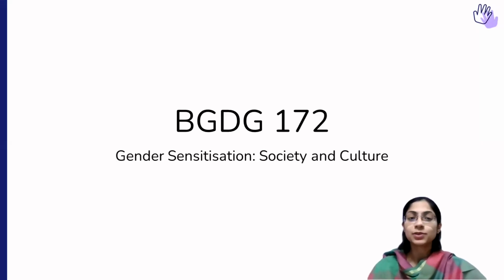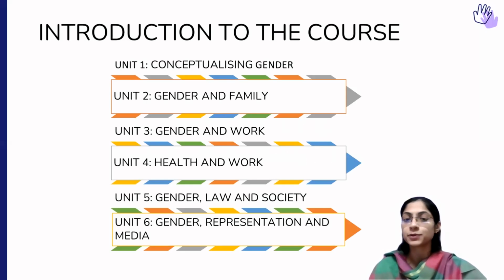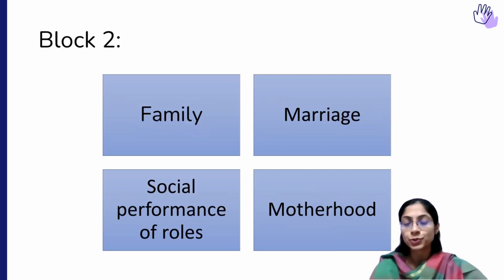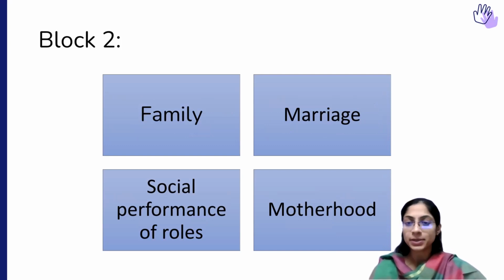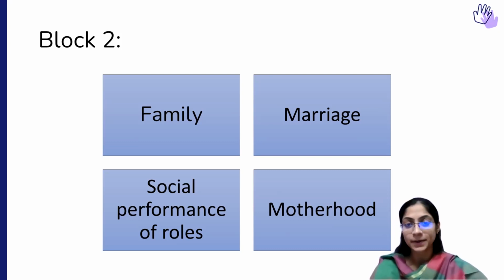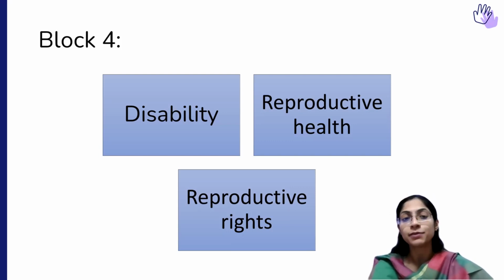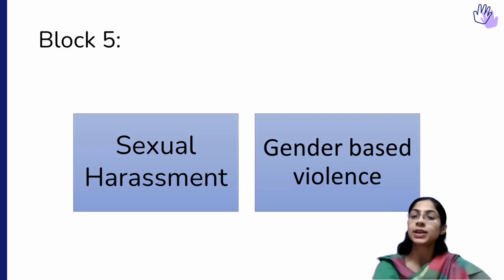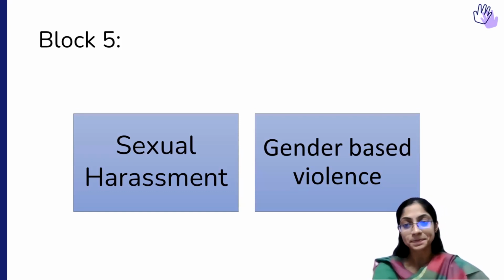Introduction | Gender Sensitization: Society and Culture | BGDG 172 | India's no.1 IGNOU Coaching